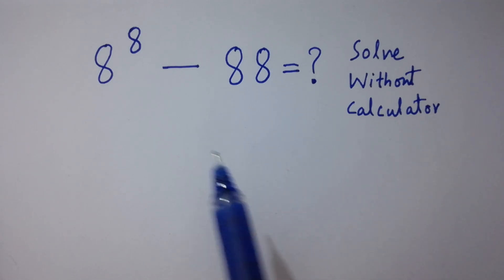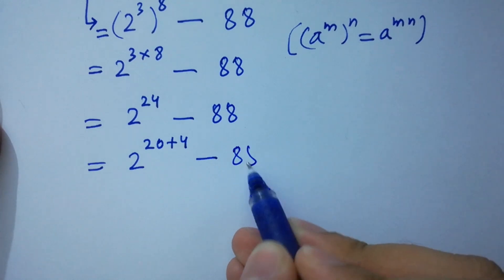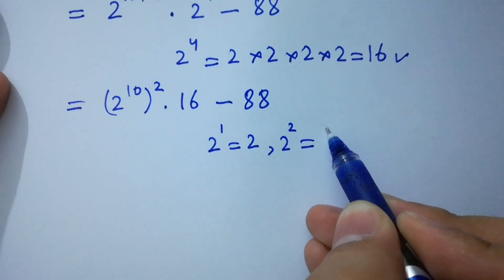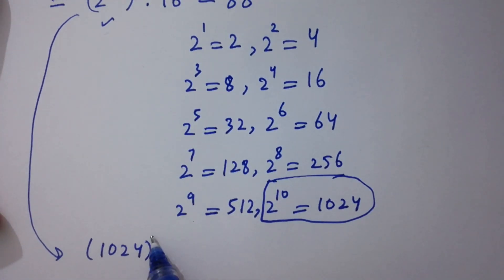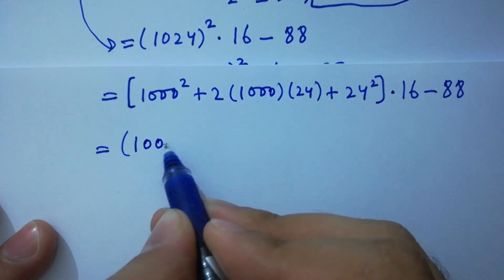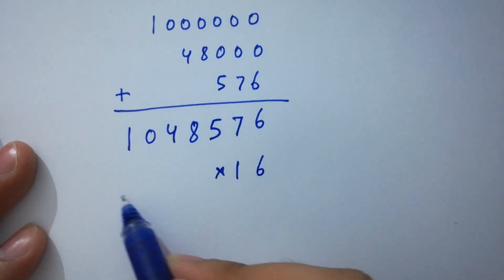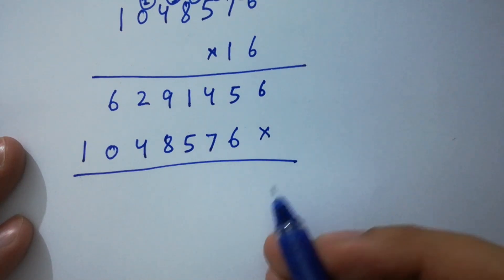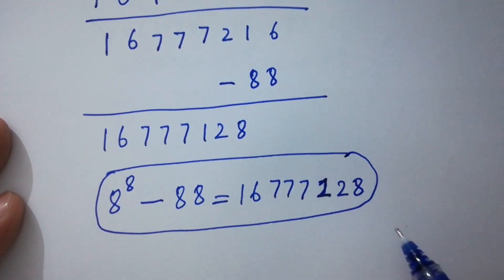Solving a 'Harvard' University entrance exam question